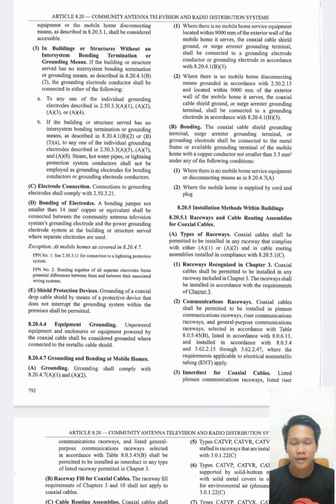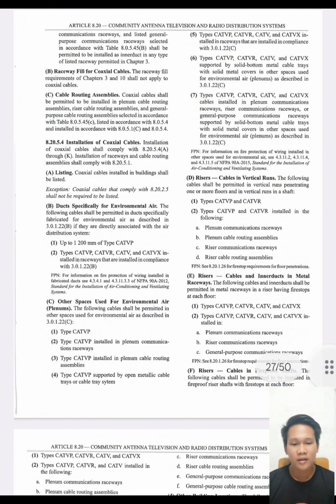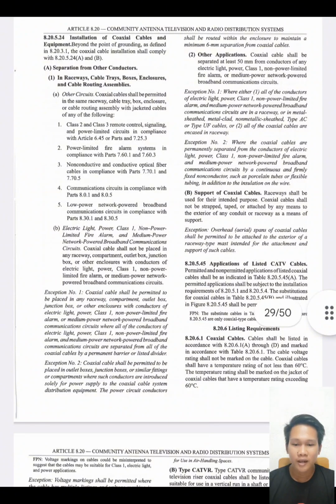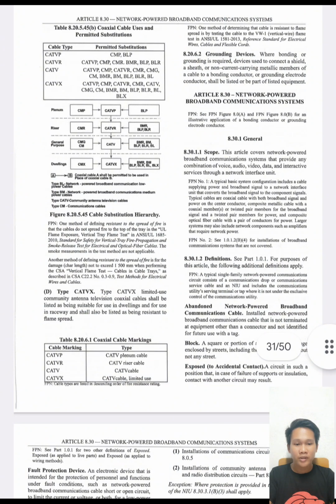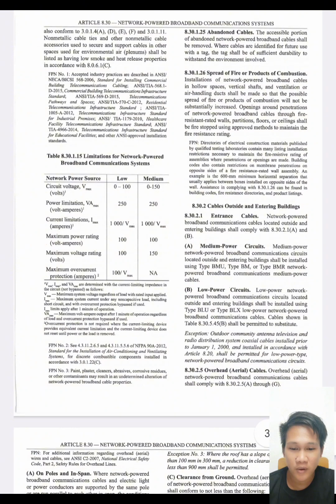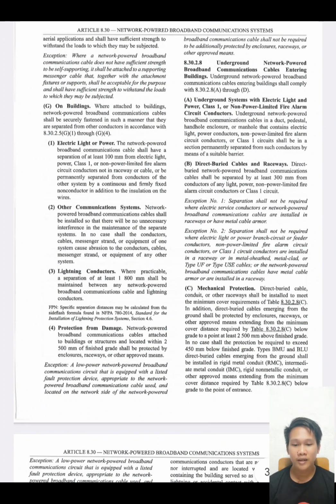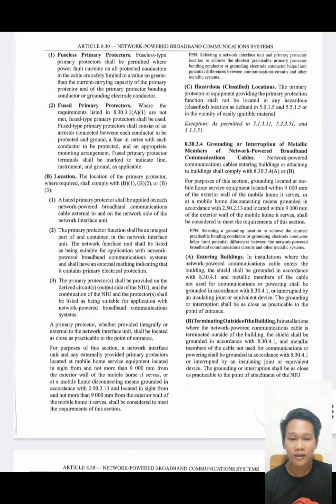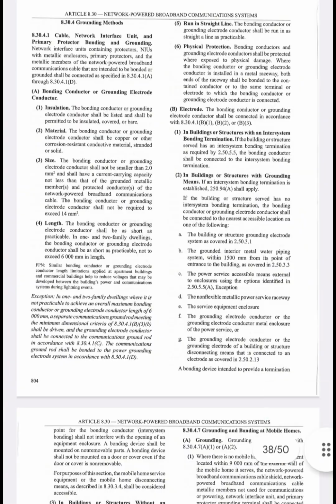CHAPTER 8 (Part 3) PHILIPPINE ELECTRICAL CODE (2017 EDITION)